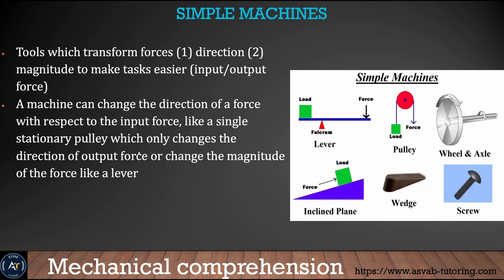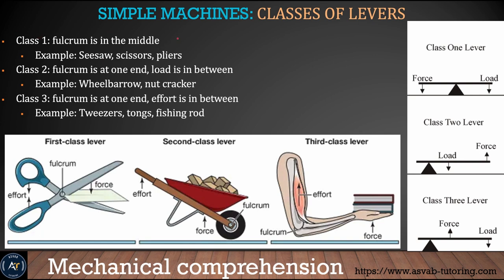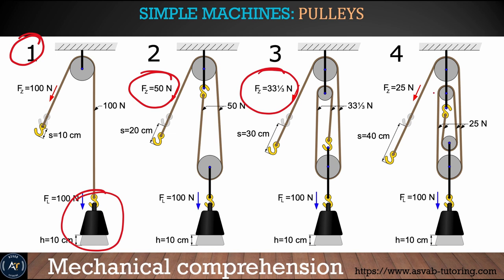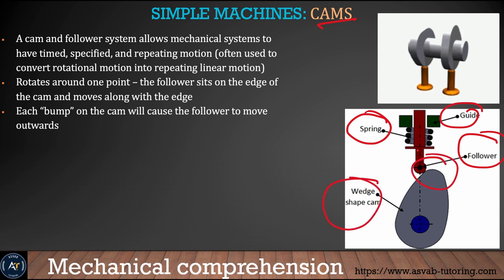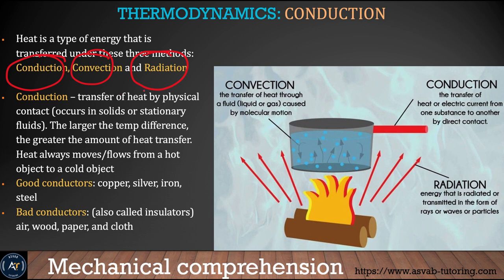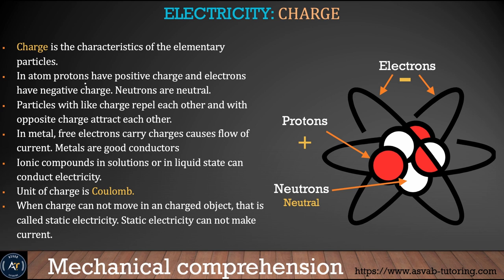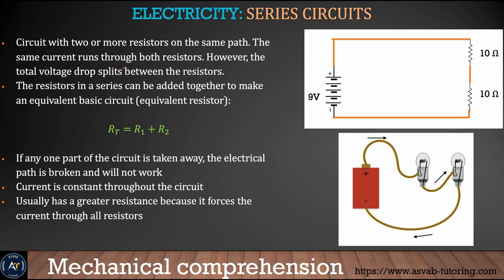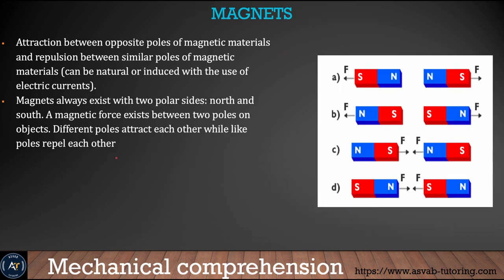SIFT Mechanical Comprehension Part #2 | Army Aviation Test prep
SIFT Mechanical Comprehension lesson. Practice multiple times and learn every single concept.

Download the best app for the SIFT test:
SIFT on IOS:
SIFT on Google Play Store
.social media.